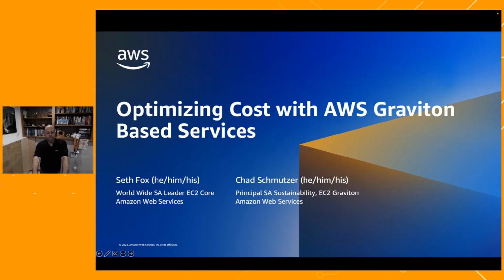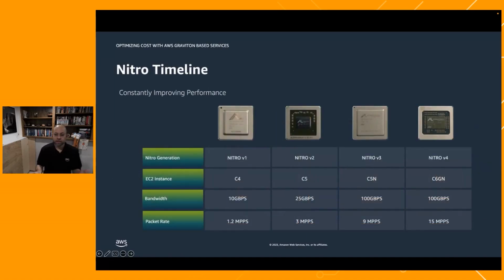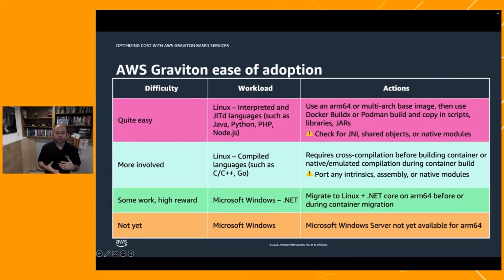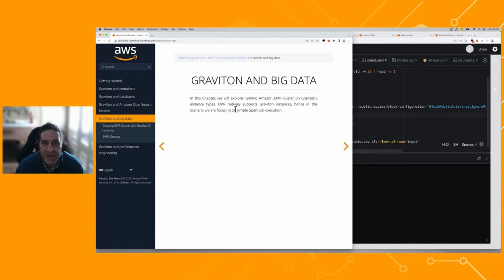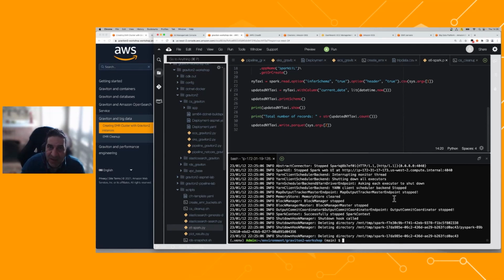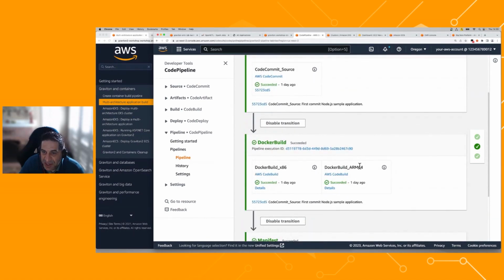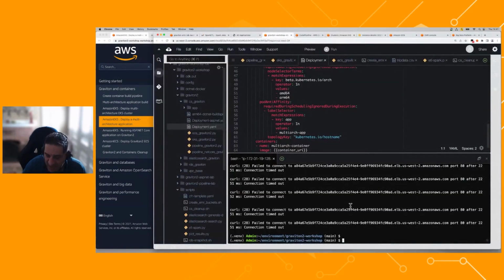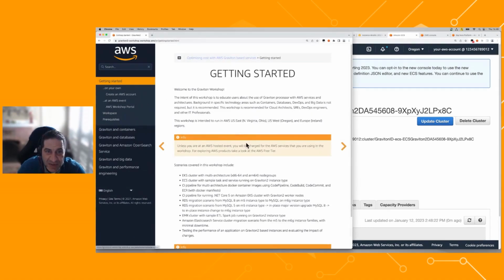Optimizing Cost with AWS Graviton Based Services- AWS Virtual Workshop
AWS Graviton processors are designed to deliver the best price performance for a wide variety of workloads in Amazon EC2. In this workshop, we will walk through migrating a workload to AWS Graviton based instances, including containerized applications. This workshop is ideal for developers or IT practitioners who are running Linux-based workloads in Amazon EC2 and looking for better price performance. You should have your desktop or laptop for effective participation in this workshop.

Learning Objectives:
* Objective 1: Explore running container workloads using native multi-architecture support in Amazon EKS, Amazon ECR, and AWS developer tools such as AWS CodeBuild, CodeDeploy, and CodePipeline
* Objective 2: Explore running Amazon EMR cluster on Graviton instance types.
* Objective 3: Focus on simple Spark job execution and more.

***To learn more about the services featured in this talk, please